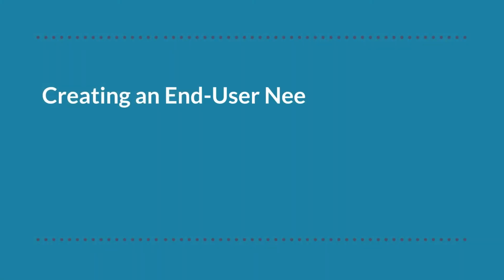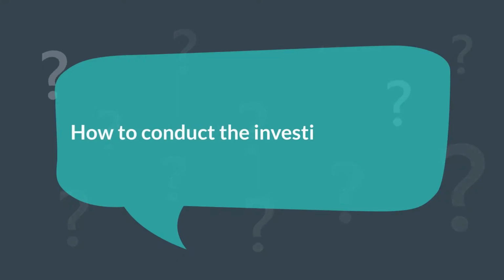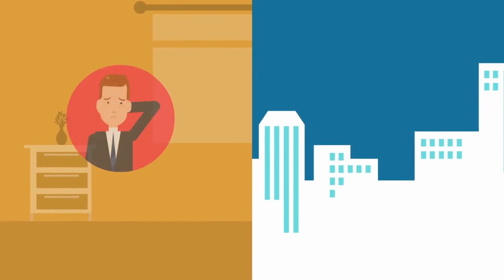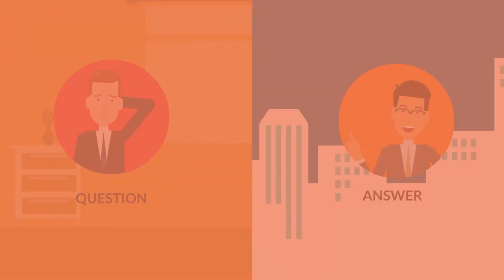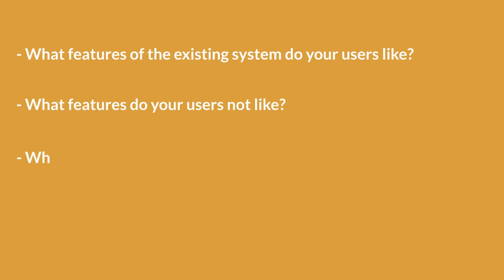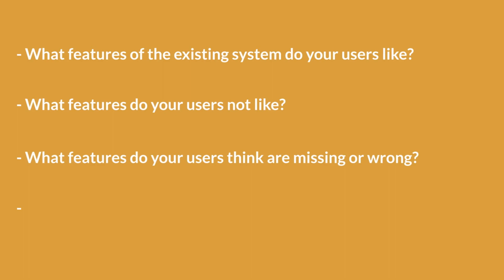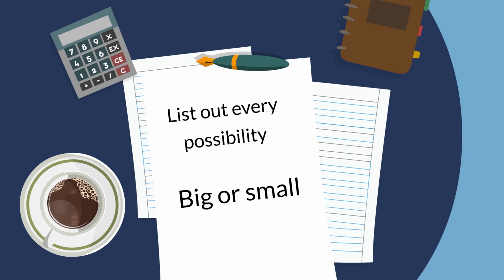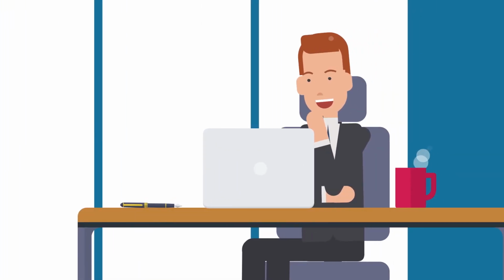Who will use my app? Things You Need to Know Before You Build (Part 3)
An End-User Needs Assessment is the process of evaluating the needs of the people who will be using your software or app.

An end-user needs assessment typically has three phases: the preparation phase, the investigation phase, and the decision phase.

In our last video, you learned how to conduct the preparation phase of an End-User Needs Assessment. In this video, we’re going to show you how to conduct the investigation phase.

💡Effectively communicate your product vision and avoid costly mistakes with our free guide:

About Oak City Labs:
Oak City Labs exists to solve problems. Based in Raleigh, NC., we partner with leaders in the healthcare, life sciences, and engineering industries to develop custom solutions that overcome pressing challenges and drive change.

If you have an app idea to revolutionize your industry, let’s talk! oakcitylabs​